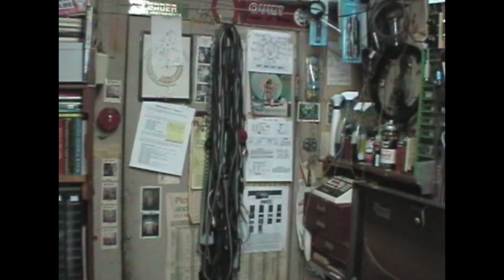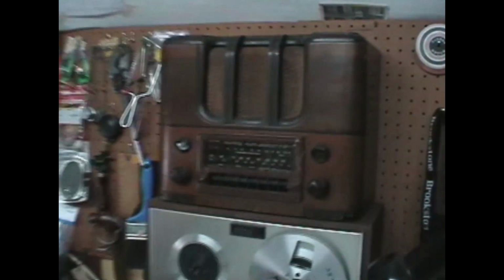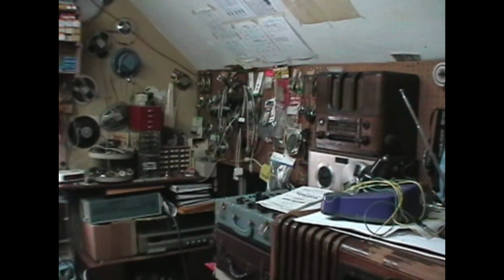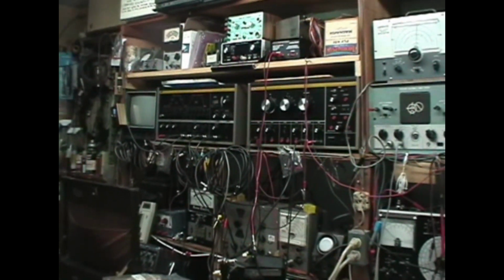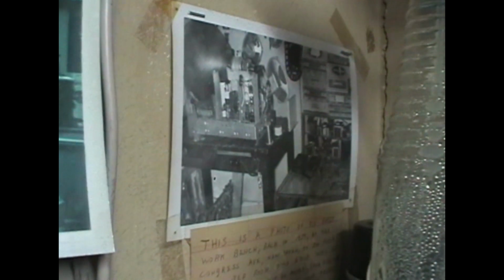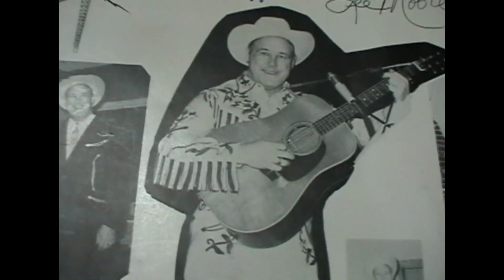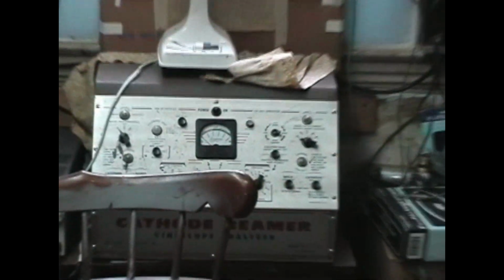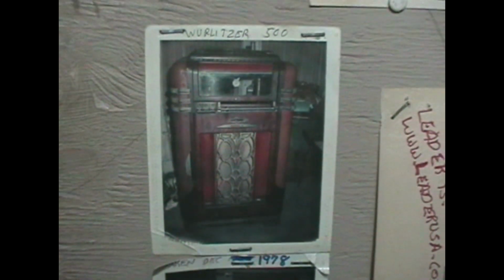Tour Of My Attic Workshop In Its Hayday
I found this DVD I made from an old digital camcorder, nothing special, it was a test video I made to test out the camera.